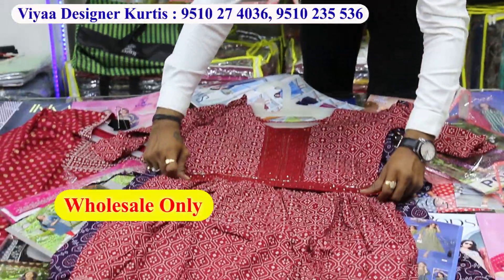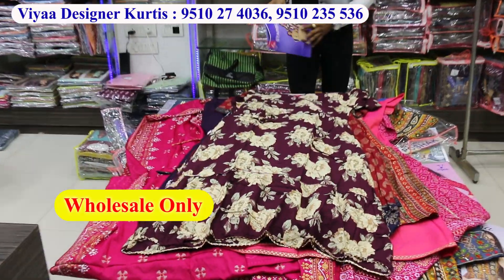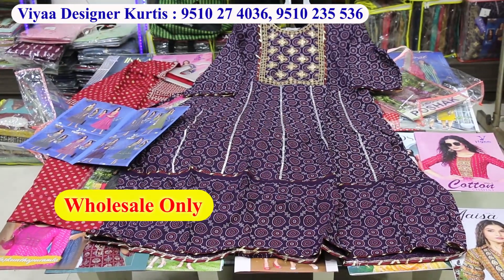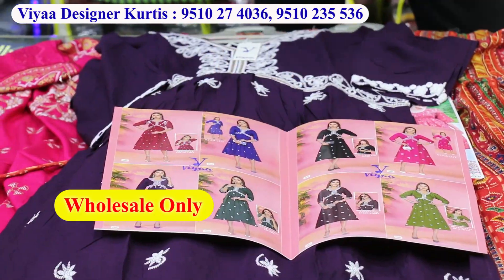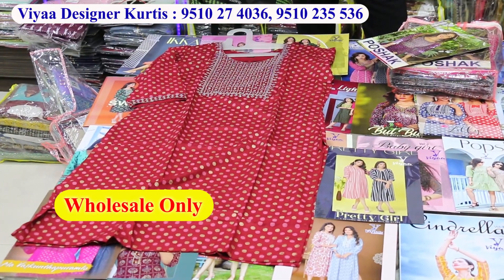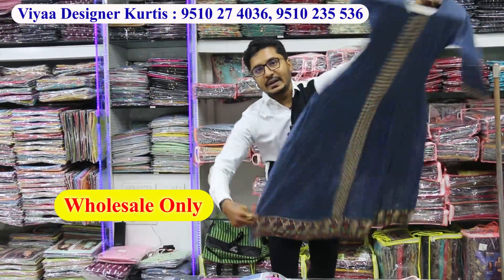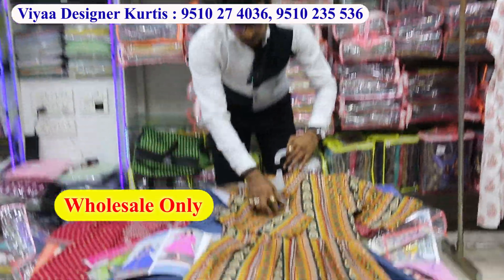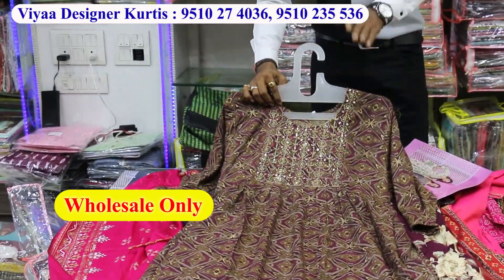अहमदाबाद में कुर्ती के मैन्युफैक्चरर | Naira, Aliya Cut & Anarkali Kurtis Catalogue Collection 2023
Shop Address :
Viyaa Designer Kurtis
102, 1st Floor, Shubh Arcade,
Near Sunrise Hotel, Ried Road
Opp : Ahmedabad Railway Station
Kalupur, Ahmedabad

For video shoot / Promote Your Business
send Details or Visiting Card : 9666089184 ( whatsapp Only )